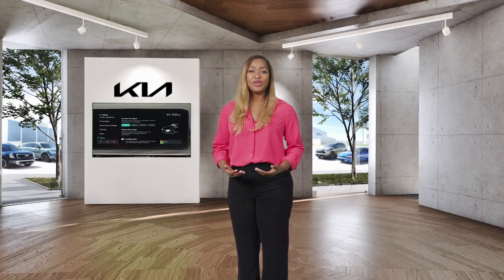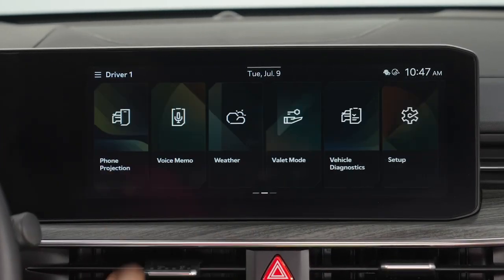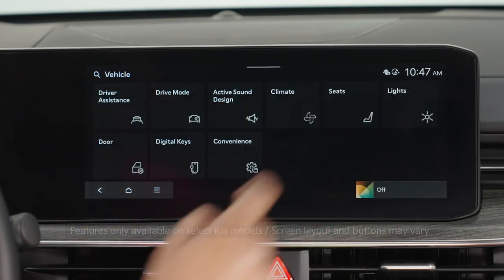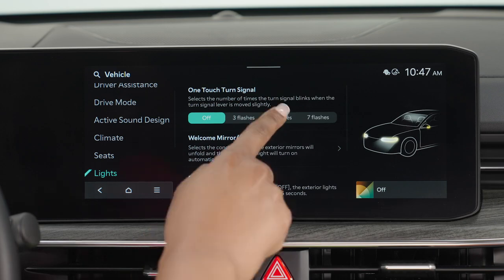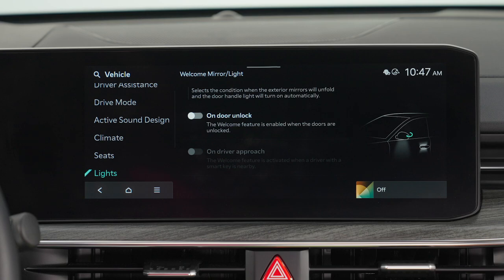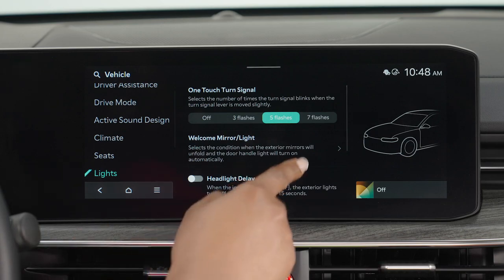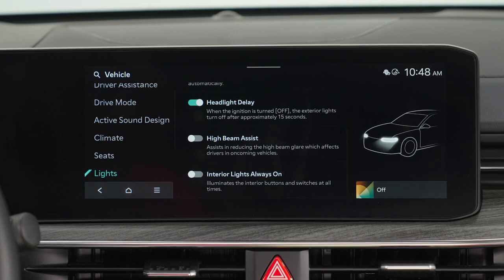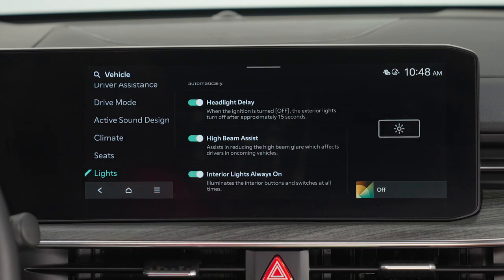Bill Walsh Kia Settings Lights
This Kia video is a tutorial on how to customize various lighting settings in your Kia vehicle. It covers topics such as adjusting the number of times the turn signal blinks, setting the conditions for when the outside mirrors unfold and the puddle lights turn on, enabling headlight delay, and activating high beam assist. The video also provides information on how to keep the interior lights illuminated.

VISIT US 🌎: 2900 Columbus St, Ottawa, IL 61350, United States